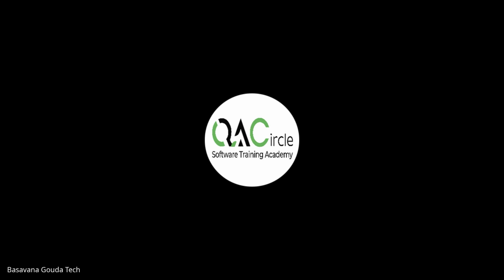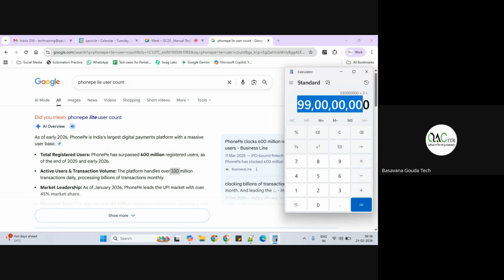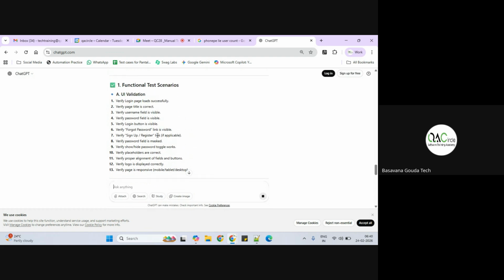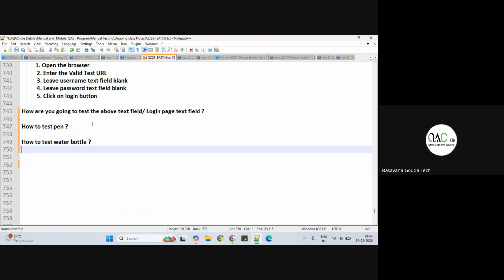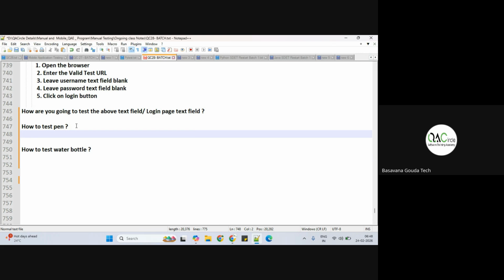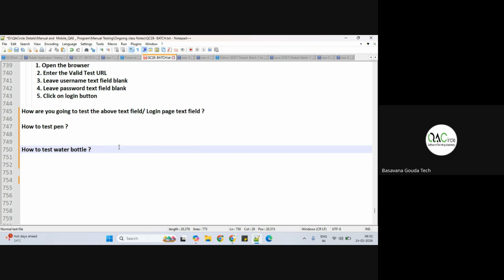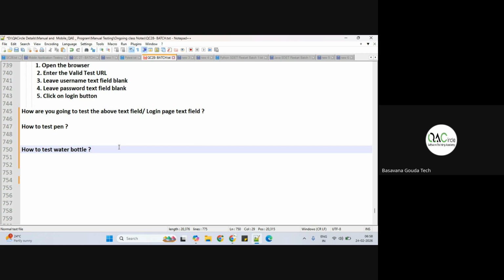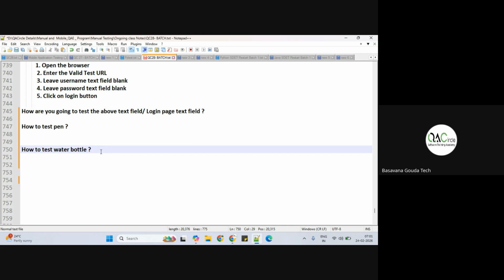Manual Testing Day-33